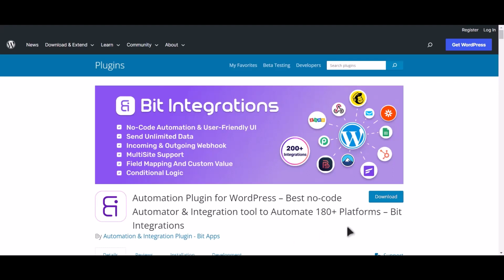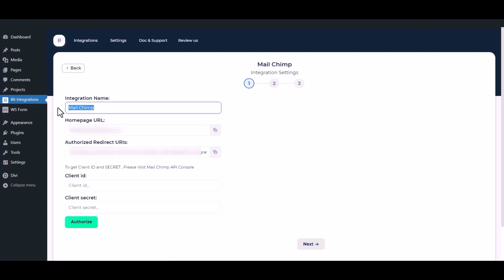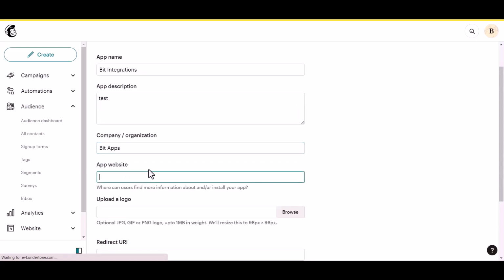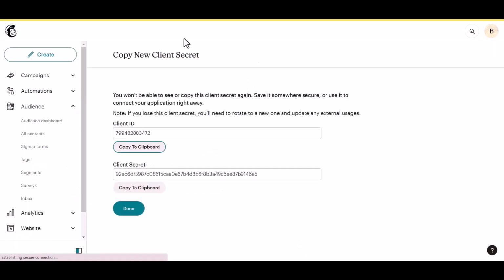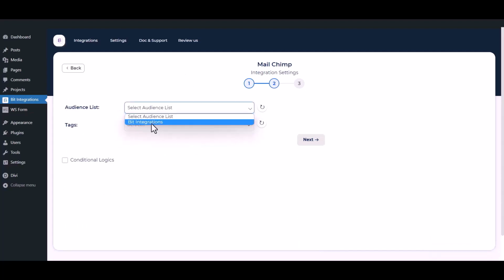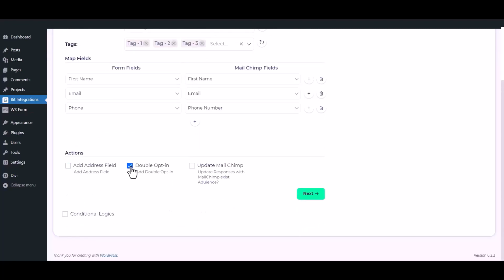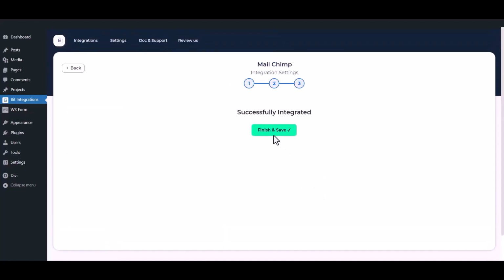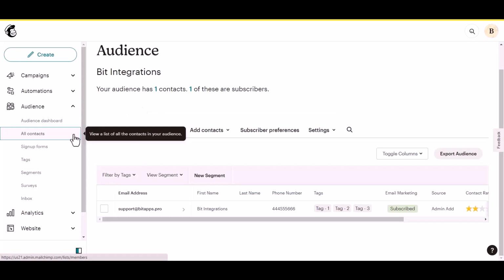Integrating Kadence Blocks Form with Mailchimp | Step-by-Step Tutorial | Bit Integrations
🔗 Ready to enhance your email marketing strategy? Dive into our detailed tutorial where we demonstrate the seamless integration of Kadence Blocks Form with Mailchimp, a leading email marketing platform. Learn how to effortlessly connect these two tools using the Bit Integrations WordPress plugin.

Join us as we guide you through the step-by-step process of integrating Kadence Blocks Form submissions with Mailchimp, allowing you to harness the power of your form data for effective email campaigns. Say goodbye to manual data transfers and welcome automated workflows for improved email marketing efficiency.

Key Highlights:
✅ In-depth walkthrough for integrating Kadence Blocks Form with Mailchimp using Bit Integrations for WordPress.

Whether you're a marketer, business owner, or email enthusiast, this integration empowers you to seamlessly merge Kadence Blocks Form with Mailchimp. Watch now to revolutionize your email marketing efforts!